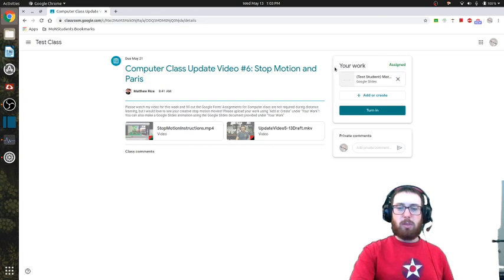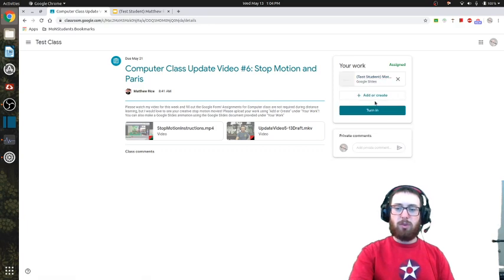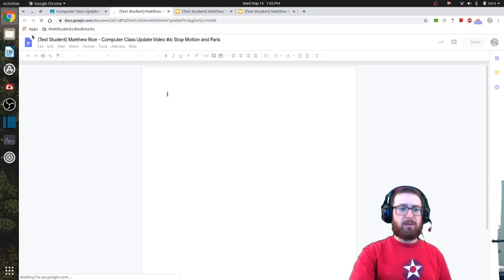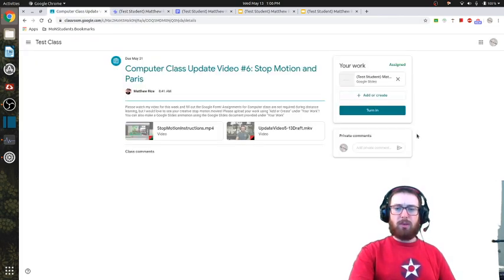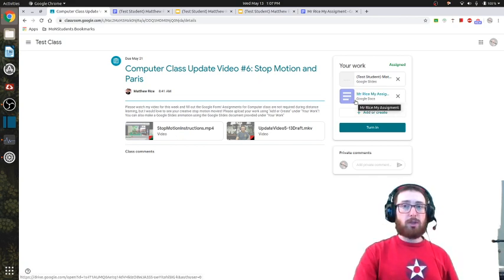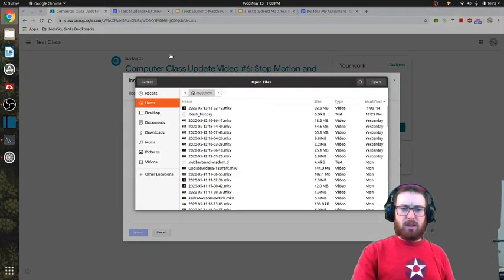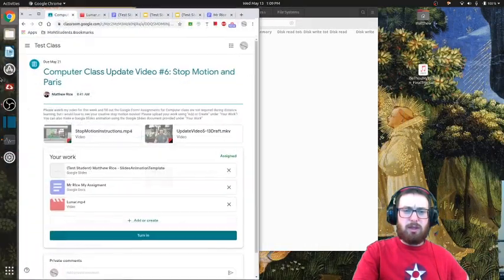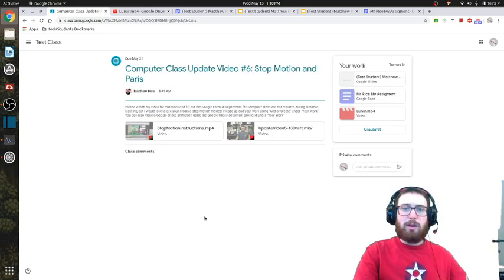How to submit work through Google Classroom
This video explains several ways of submitting work through Google Classroom.

1) If the teacher has provided a template document 00:47
      a) What to do if you accidentally remove the assignment 01:39
2) If you haven't begun and want to create a Google Doc, Slides, Drawing, etc. 02:33
3) If you've already created a Google Doc, Slides, etc that you would like to attach 03:45
4) If you'd like to attach a picture, video, or any other kind of file that is either on your Google Drive or on the hard-drive of your device. 05:37